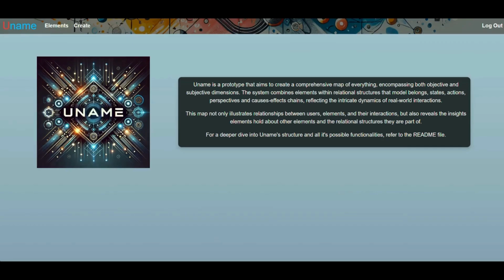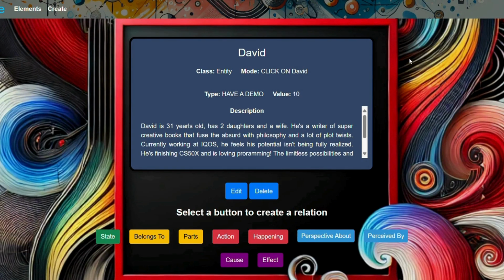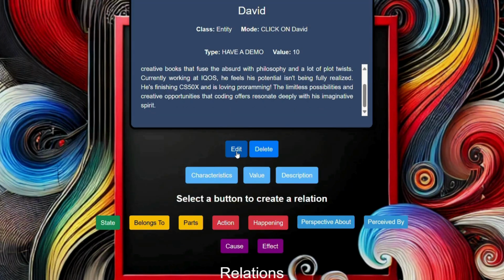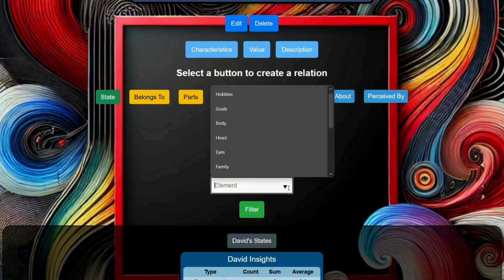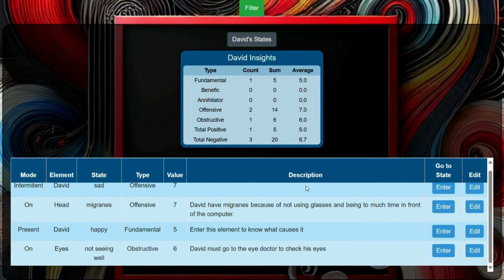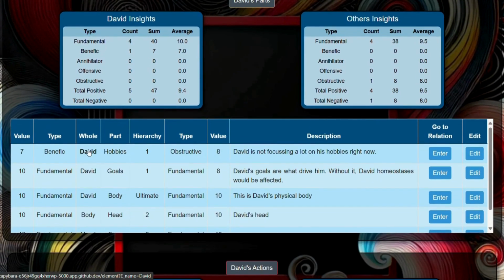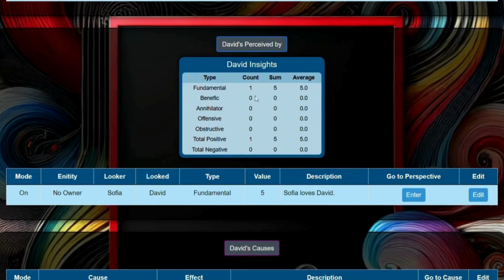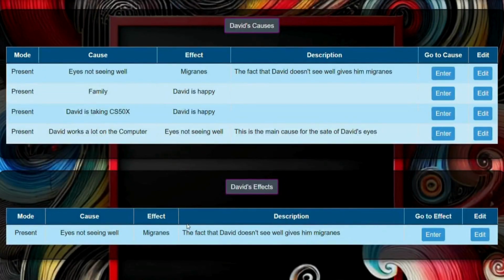Uname David Taveira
My CS50X's final project.